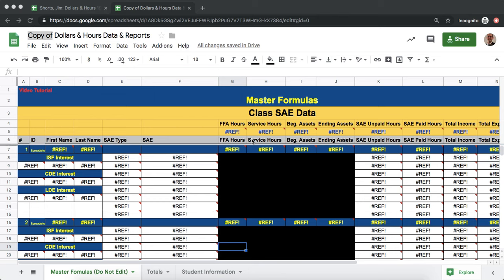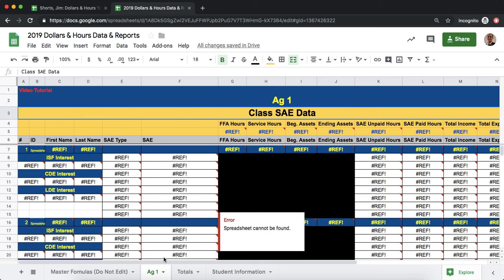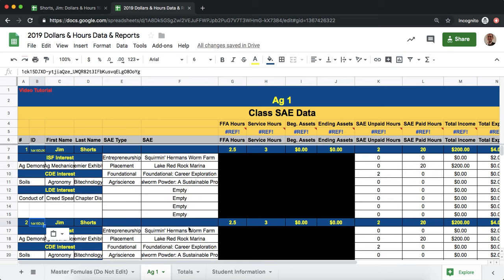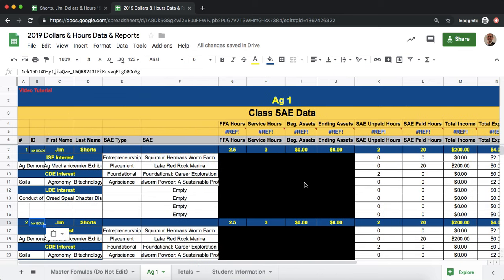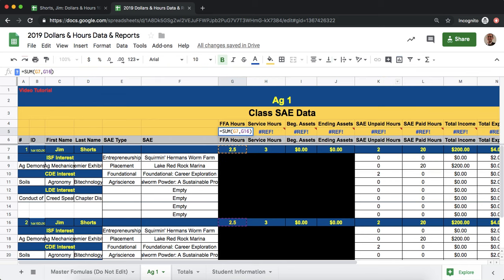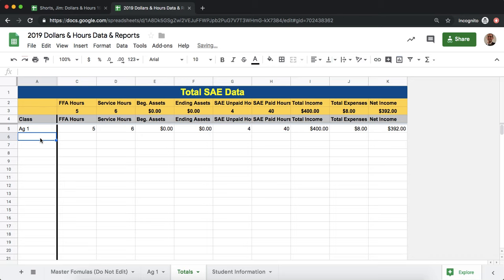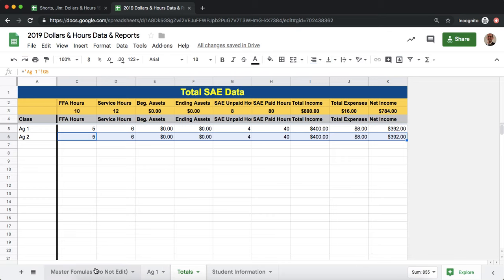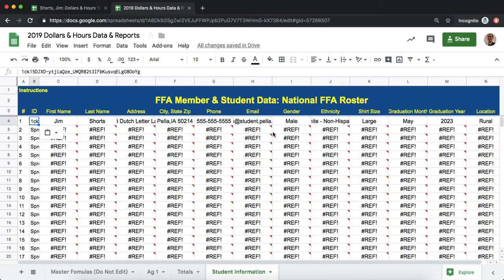Data & Reports Google Dollars & Hours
This is a tutorial on how to use the Google Data & Reports spreadsheet.